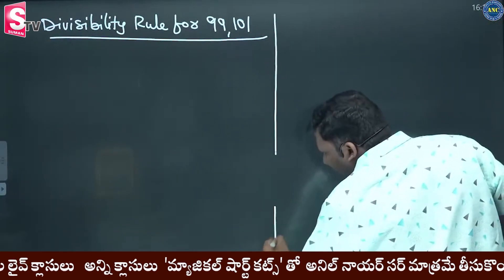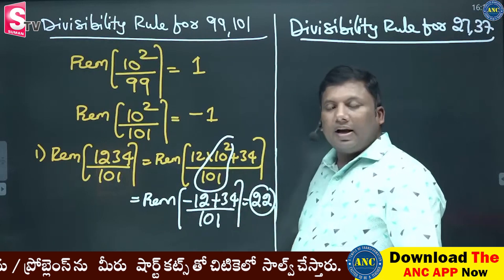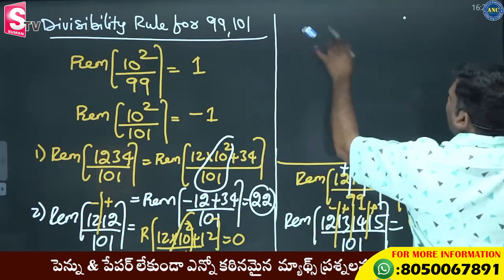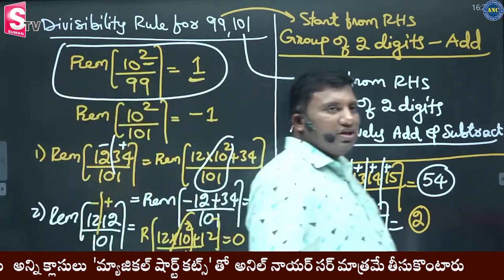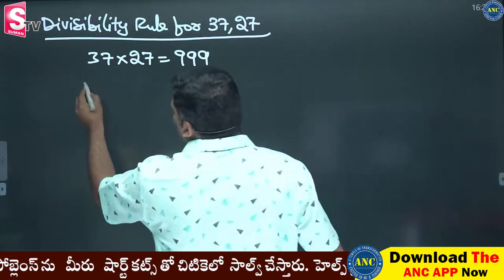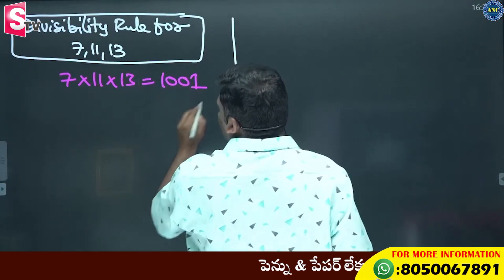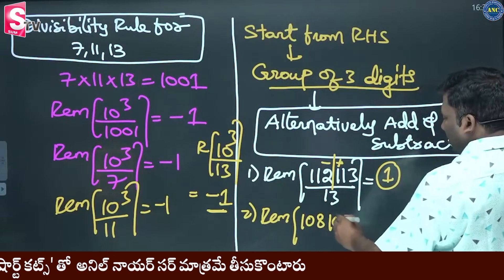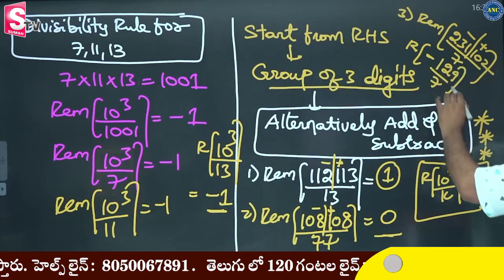Divisibility Rule || Solved Problems on Divisibility Rules of 99, 101 & more || Anil Nair || Sumantv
Helpline:- 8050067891 to know live batch course at lowest cost.ఇండియా లో నెంబర్ వన్ ఆన్ లైన్ CAT Exam ట్రైనర్ చే  ఆప్టిట్యూడ్ ట్రైనింగ్  కోర్సులు  :

 వాస్తవ ఫీజు :  Rs.3499

(Rs 1499/-  మొదటి  1000 రిజిస్ట్రేషన్స్ కు మాత్రమే)

తెలుగు లో 120 గంటల లైవ్ క్లాసులు

400 గంటల రికార్డెడ్ క్లాసులు (ఆప్టిట్యూడ్ + వెర్బల్ + రీజనింగ్)- English lo

200 టెస్ట్స్ - అనలిటిక్స్ తో ( మీ పరీక్షా పెర్ఫార్మన్స్ విశ్లేషణ)

1500 పేజీల స్టడీ మెటీరియల్
పైవన్నీ - మీరు రాయబోయే 60 + పోటీ పరీక్షల  అన్ని ఆప్టిట్యూడ్ సబ్జక్ట్స్ ను కవర్ చేస్తాయి

లైవ్ క్లాసుల టైమింగ్స్ : సోమవారం, బుధవారం, గురువారం, శుక్రవారం - 10 వారాలు - సాయంత్రం-   4pm-5.30pm; 7pm-8.30pm

Why only ANC ?

                                                                                                                                                                                                                                                                                                                                                                                                హెల్ప్ లైన్ :  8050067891మా ఛాలెంజ్ : పెన్ను & పేపర్ లేకుండా ఎన్నో కఠినమైన  మ్యాథ్స్ ప్రశ్నలను / ప్రోబ్లెంస్ ను మీరు   షార్ట్ కట్స్ తో చిటికెలో  సాల్వ్ చేస్తారుWhy choose ANC over others?

1. Fundamentals only MATTER
2. Course Structure MATTERS
3.Pedagogy  Matters
4.Money is not the important but experience of teacher and his expertise in subject.
5.Don’t pay us first- check out our videos in Anil Nair Classes youtube channel

👉Important Key Points:
1.. Reasons to enroll for ANC video classes
- Video speed can be changed to 1.25X, 1.50X based on your requirements

1. Different angles to simplify each topic using lateral thinking & common sense
2. Focus on Concepts and not just Problem Solving.
3..Different techniques for problem-solving taking concepts to an advanced level.
4. Application of unique shortcut techniques in Quant/ LRDI and Verbal.
5. Link topics by adopting similar strategies & techniques.
6. Focus on maximizing scores in minimum time.
Prepare with fun, prepare with ANC
With Love
Anil Nair